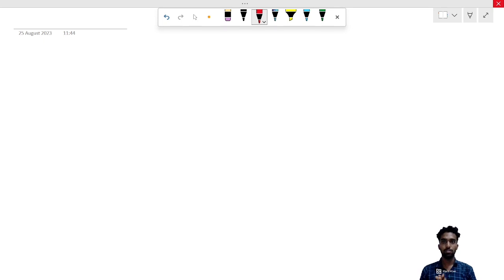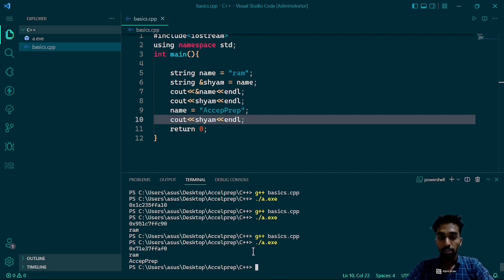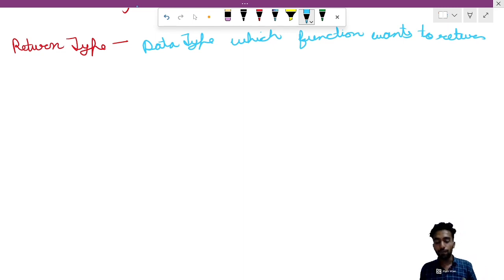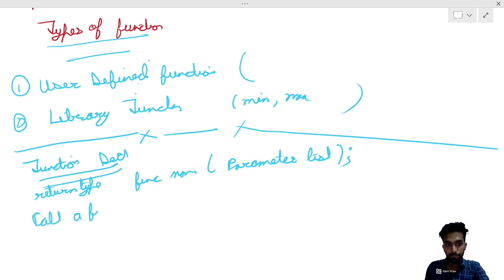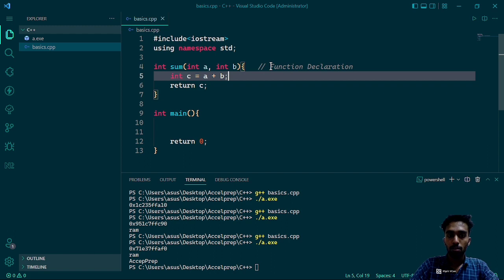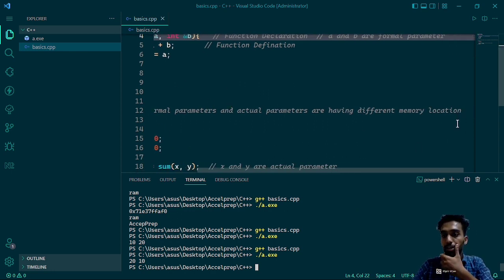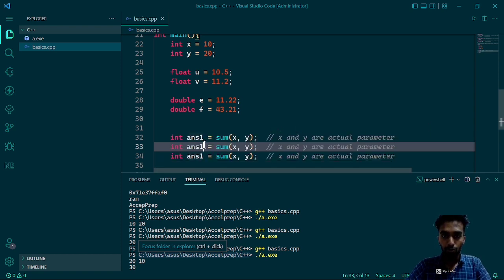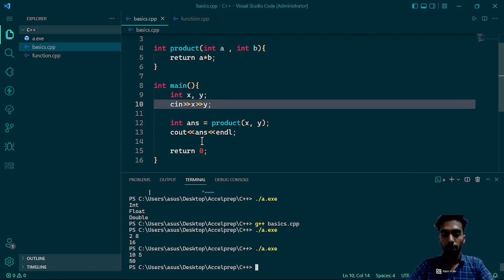L-03 | Function and References in C++ | Akshat Jain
Please go through the video and mention whatever doubts come to your mind. You can drop your doubts in the comment box. If you have any queries related to JEE MAIN or any competitive exams you can write to us on Instagram or Twitter.